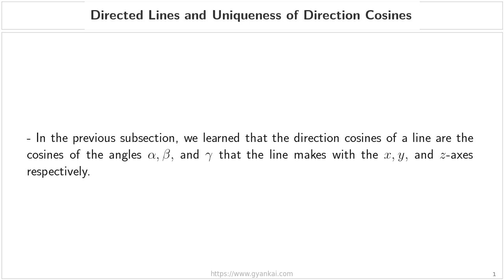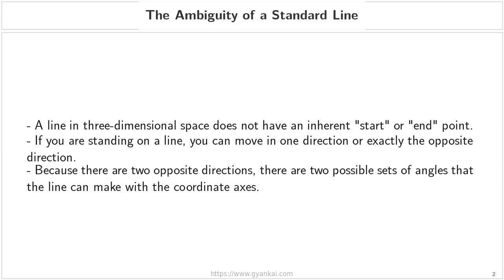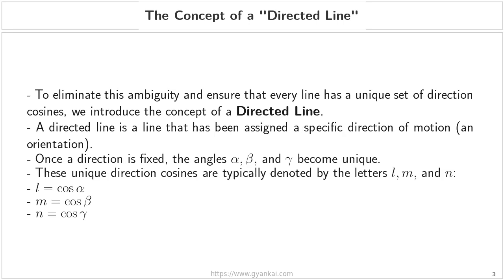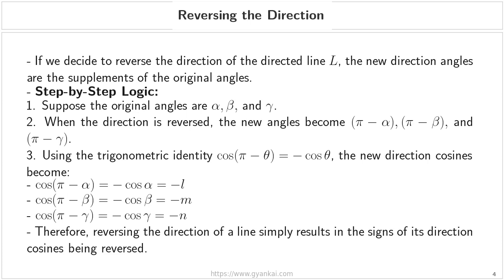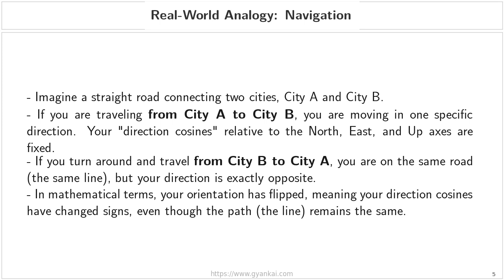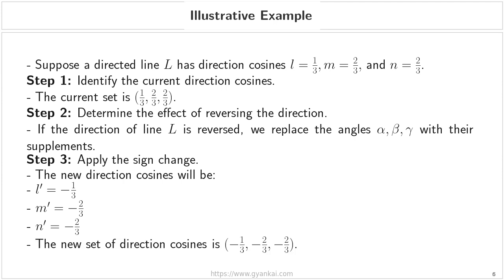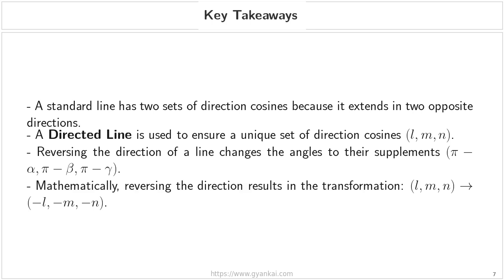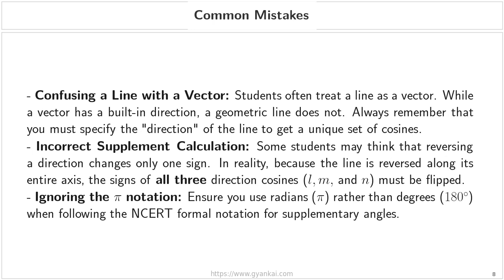Directed Lines and Uniqueness of Direction Cosines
Master the core concepts of Direction Cosines and Direction Ratios in this comprehensive NCERT Class 12 Mathematics tutorial. This video simplifies complex 3D geometry by exploring the uniqueness of direction cosines, the concept of "Directed Lines," and how to resolve the ambiguity of standard lines. Featuring a real-world navigation analogy, clear illustrative examples, and a breakdown of common mistakes, this lesson is designed to help students excel in their exams. Perfect for Grade 12 students looking for clear, exam-oriented explanations of Vector Algebra and 3D Geometry!